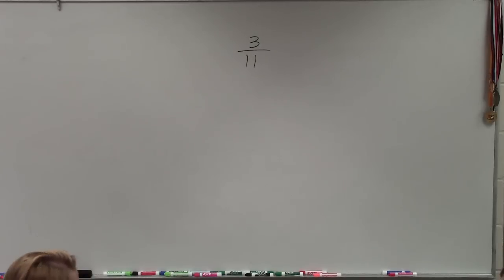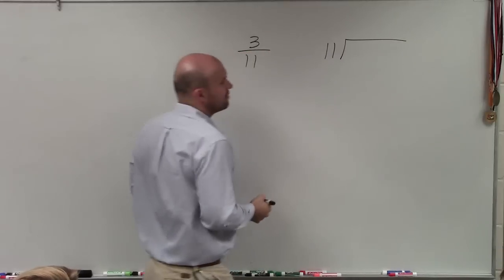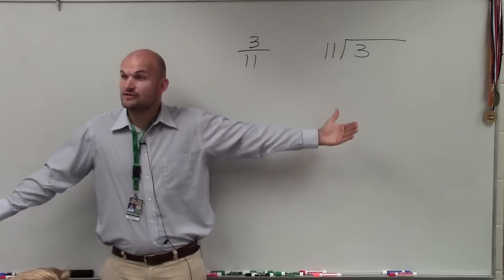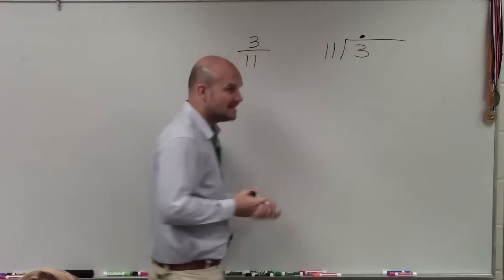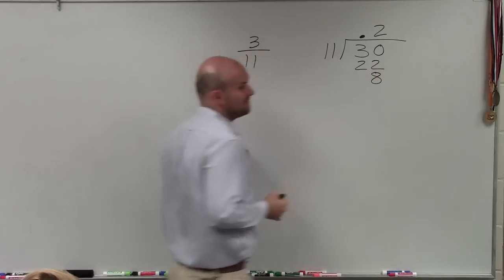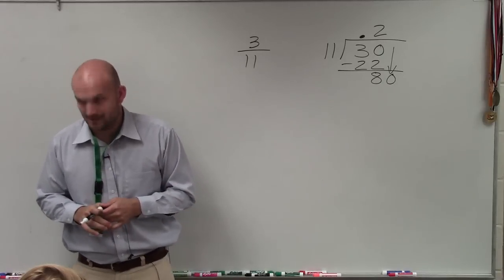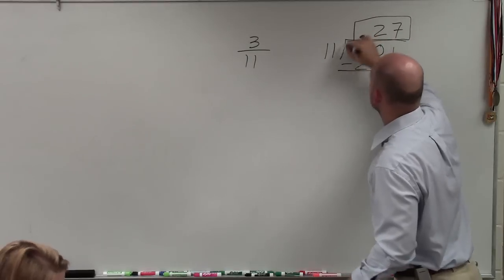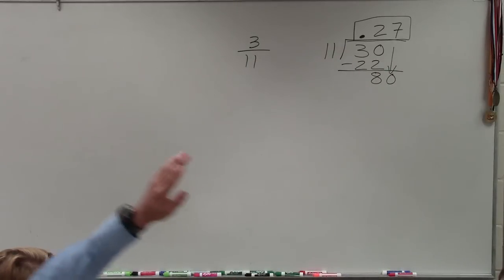How to write a fraction as a decimal